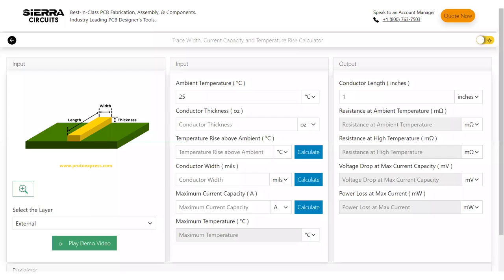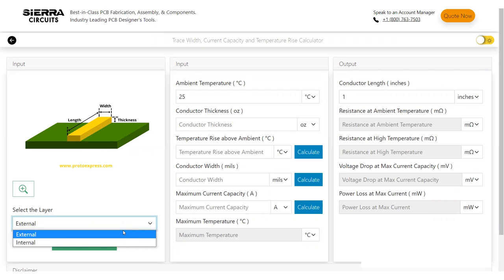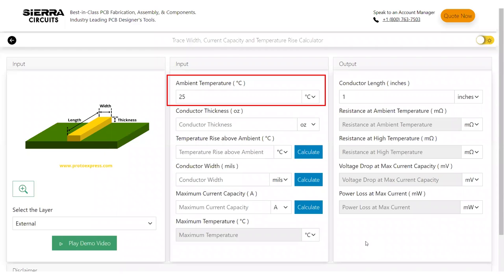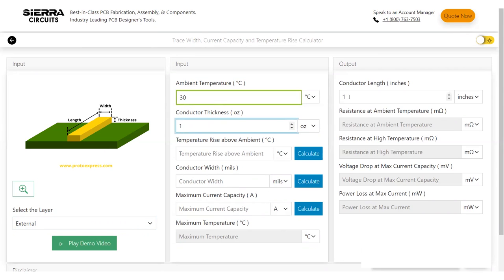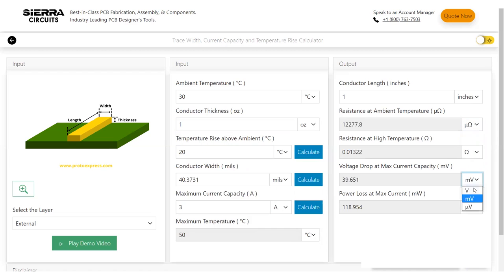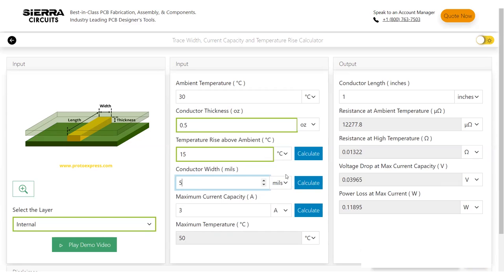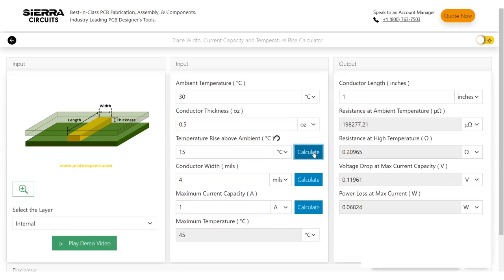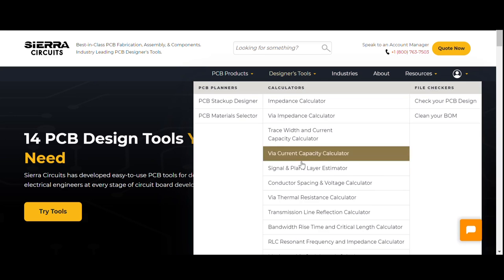Trace Width, Current Capacity and Temperature Rise Calculator | Sierra Circuits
The Trace Width, Current Capacity and Temperature Rise Calculator is an advanced design tool that works based on the latest IPC-2152 standard. It's a 3-in-1 calculator. If you know the values of temperature rise and maximum trace width, the tool computes the maximum current capacity. To get started, you need to select the layer, internal or external.

For this demo, we choose external layer. To calculate the conductor width, you need to enter the values of ambient temperature, conductor thickness, temperature rise above ambient, maximum current capacity, and conductor length. The default value of ambient temperature is 25 degrees Celsius. However, you can also enter a different value as per your requirement.
The standard value of conductor length is 1 inch. You can modify this dimension as desired. After entering the values, hit calculate adjacent to the conductor width field. The tool now displays the values of conductor width, resistance at ambient and high temperatures, voltage drop and power loss at maximum current.

You can use the respective drop downs to change the units of input and output parameters.

Let's now calculate maximum current capacity for an internal layer.
Here, you need to enter conductor thickness, temperature rise above ambient, and conductor width. Click calculate adjacent to the maximum current capacity field. The values of all the output parameters are changed accordingly. If you'd like to determine temperature rise above ambient, input the values of conductor width and maximum current capacity and hit calculate.

By using this trace width, current capacity and temperature rise calculator, you can compute the ideal line width and temperature rise for a given current in a go. This not only saves your design time but also helps you choose the right copper features to build a reliable PCB.